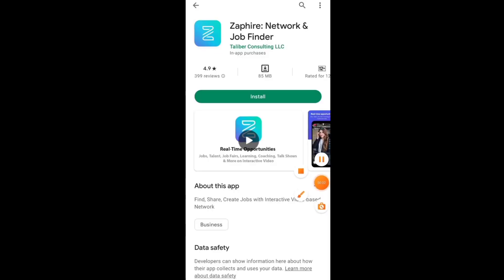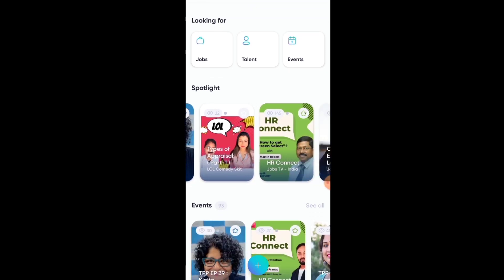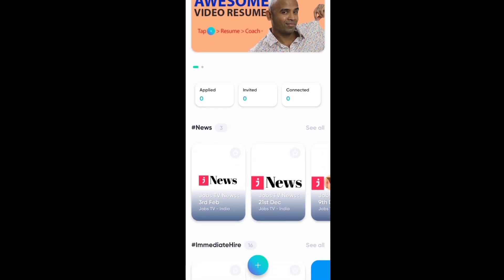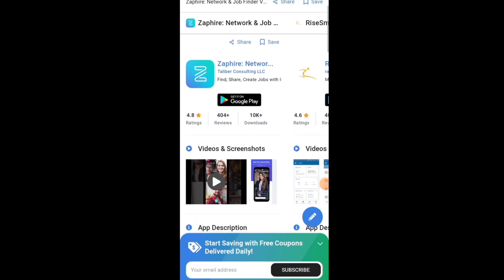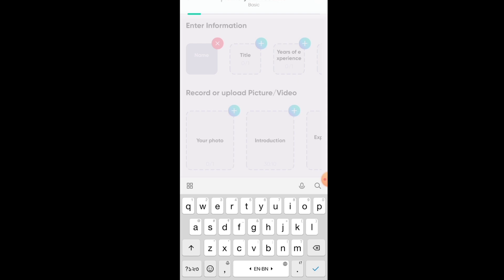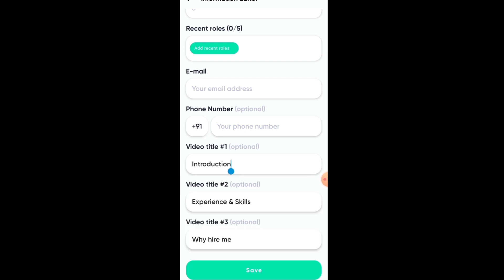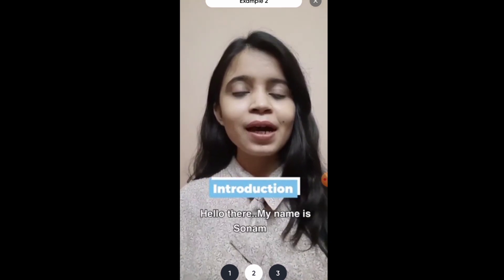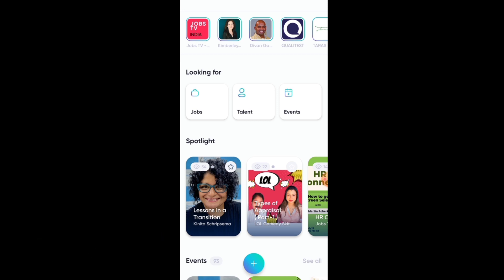Online Earning Application. Mobile Se Kamao. Work From Home Job. Earn Money Online 2022 (HINDI)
Hello viewers,
Presenting an all in one application for job opportunities... The app is itself as powerful as 💯 applications.. So what are you waiting for?
Apply immediately 😍

Check the video now for more details❤❤❤

 Guyssss!!!
Thank you for your continuous love and support❤

GEARS USED WHILE MAKING VIDEOS 👇👇

Green Screen